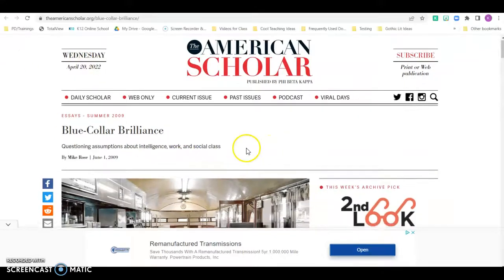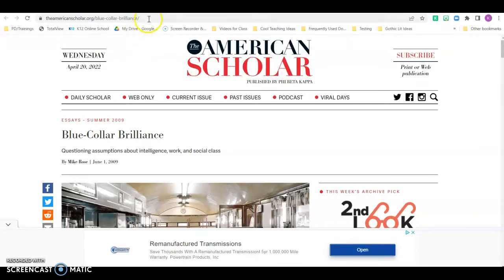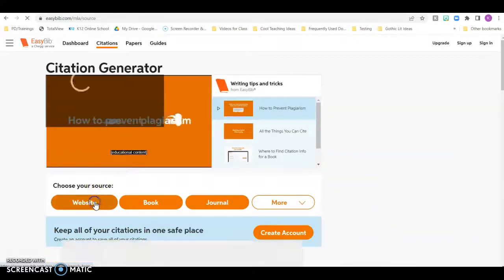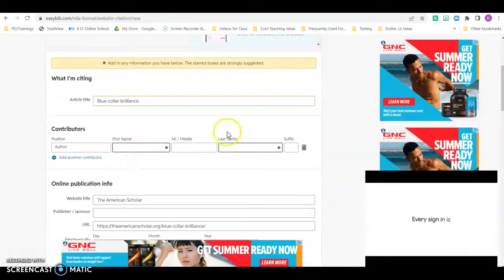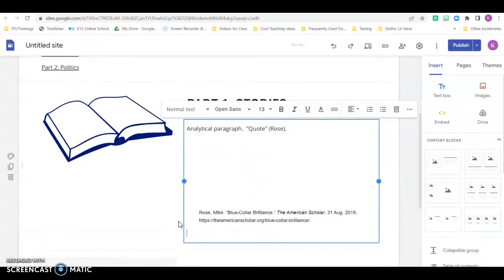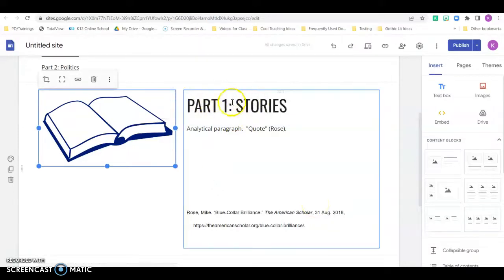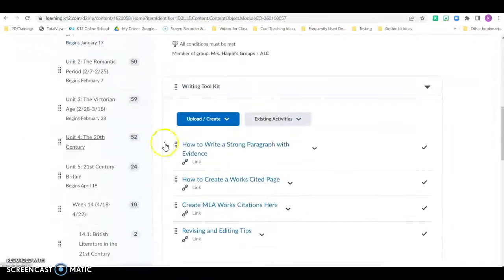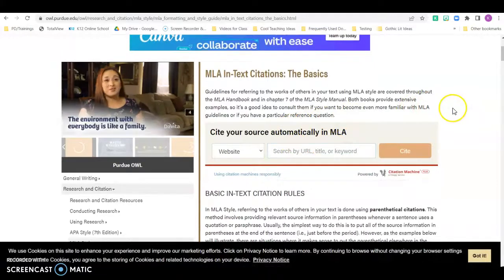Adding Work Citations